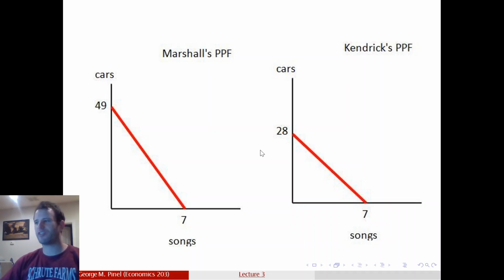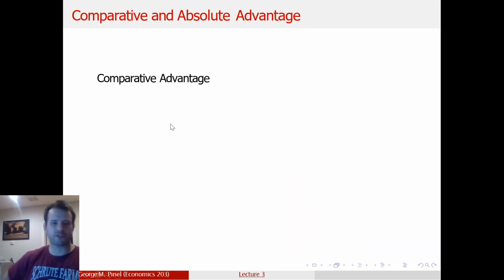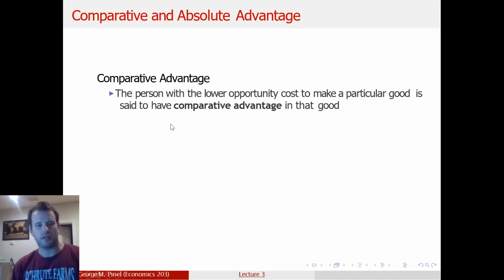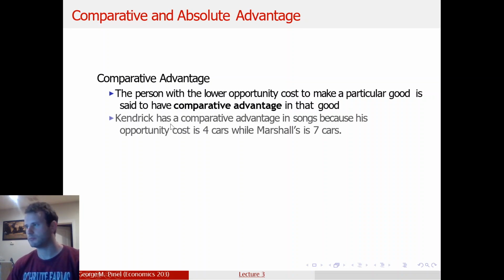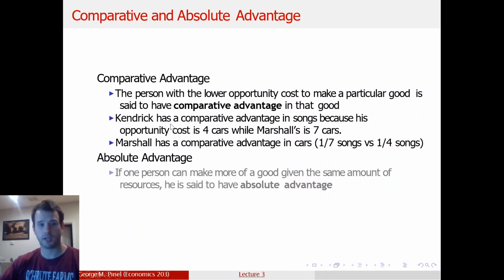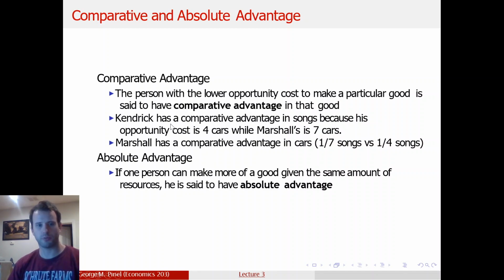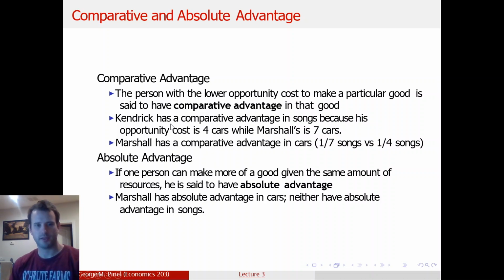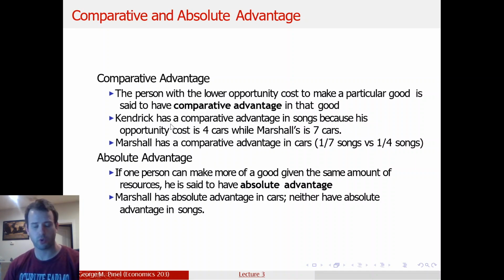Lecture 3 Part 10 - Trade and PPFs - Comparative and Absolute Advantage